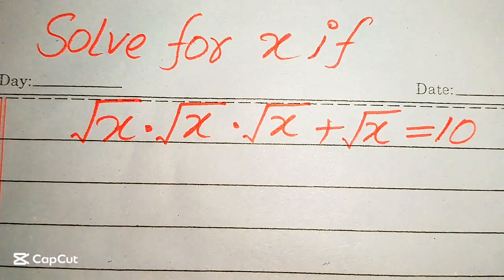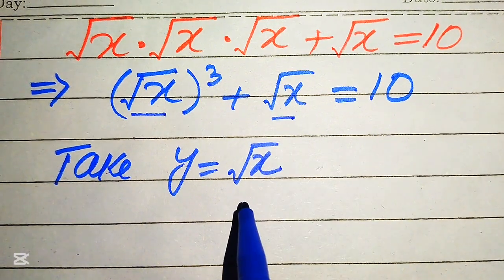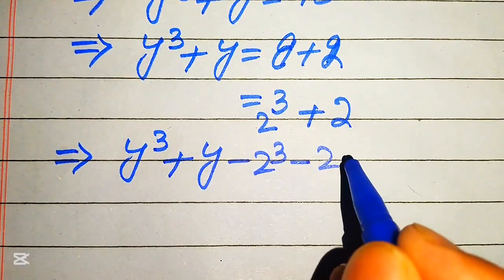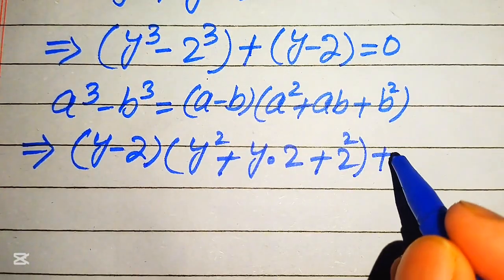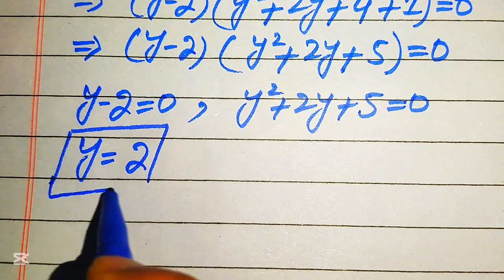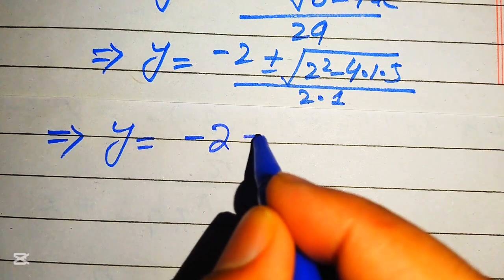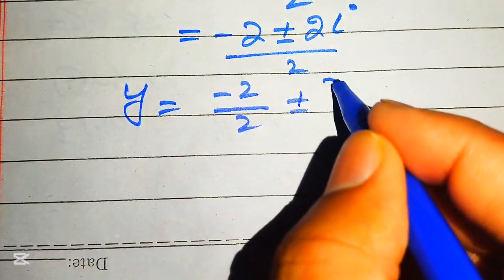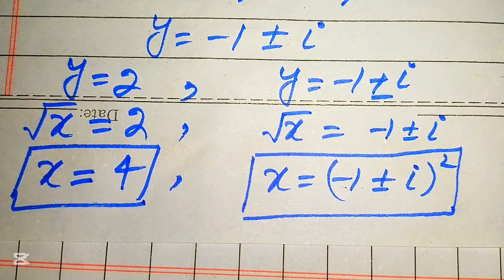Solving a 'Harvard' University entrance exam |Find x?